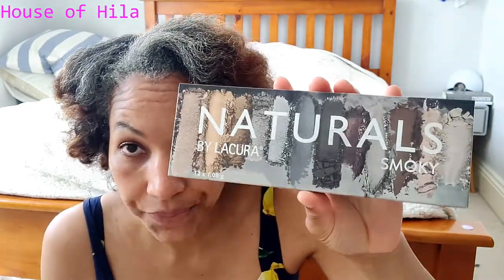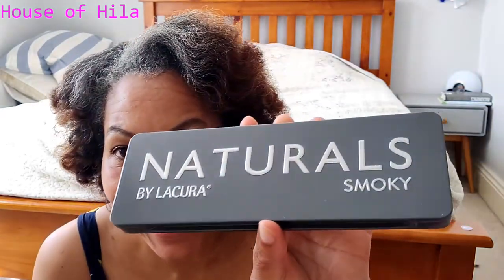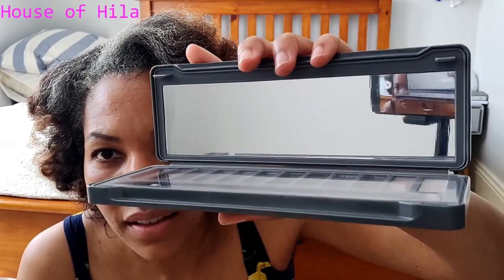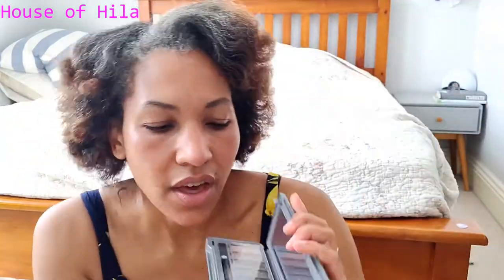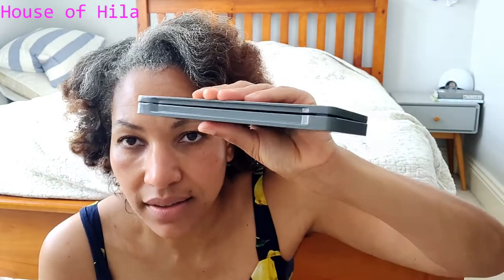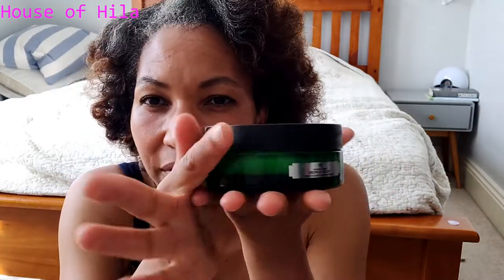Beauty Haul | Nude by Nature Lipstick ,Body Shop Bouncy Sleep Mask, Real Techniques Eyeshadow Kit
Beauty Haul | Nude by Nature lipstick review, Body Shop Drops of Youth Bouncy Sleep Mask, Real Techniques eyeshadow brush kit. La Roche Posay Mascara. All part of my growwing up :-)

LINKS -